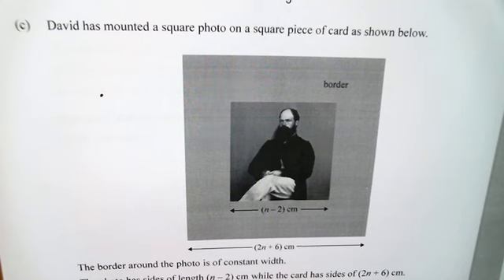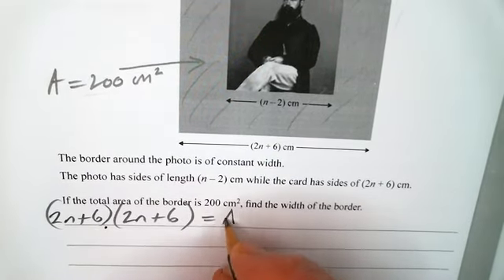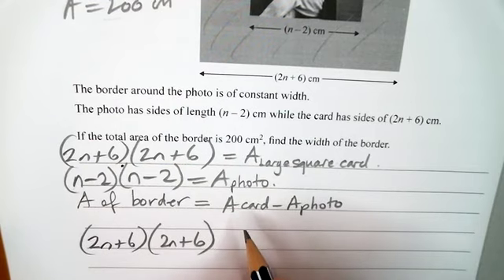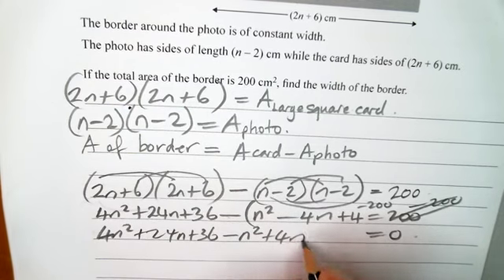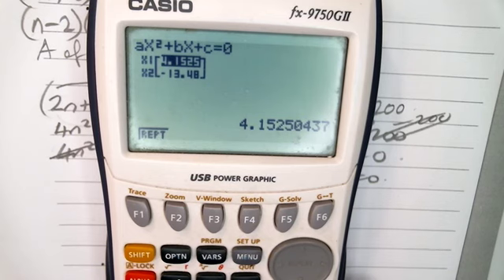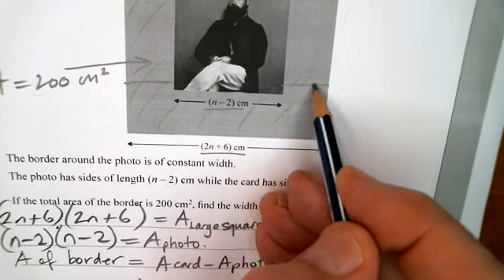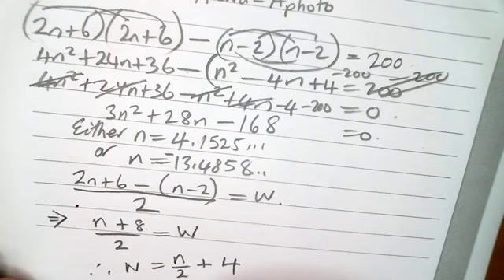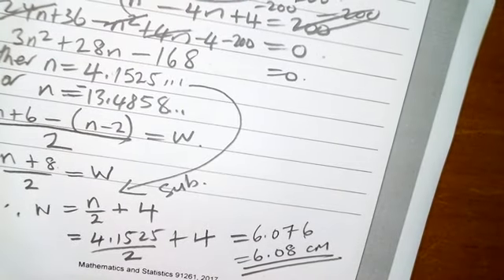2017 NCEA 2 Algebra Exam Q1c